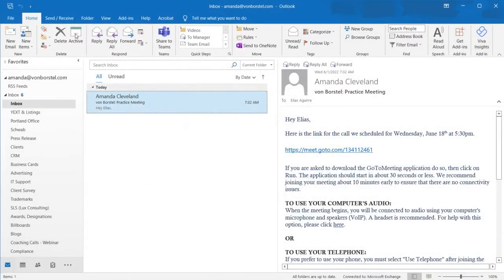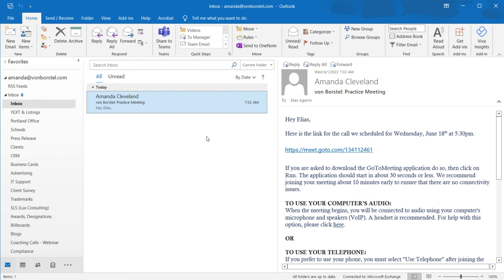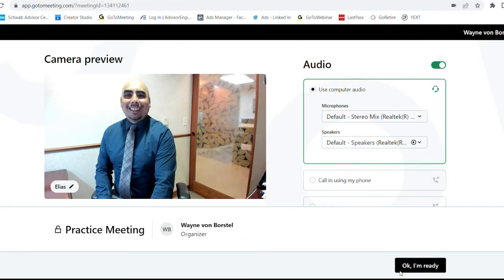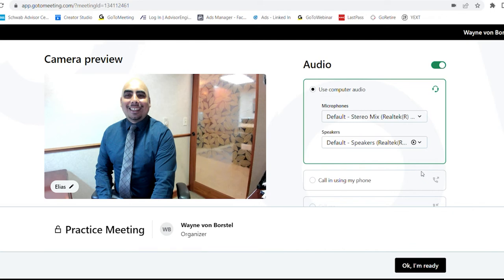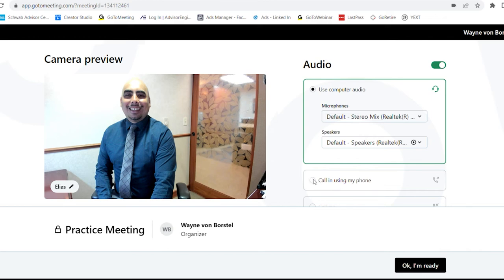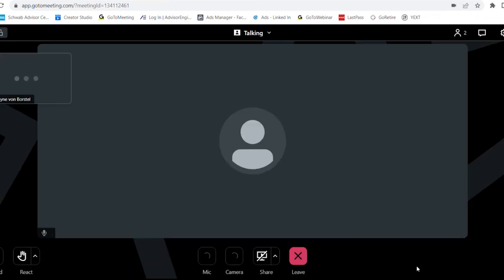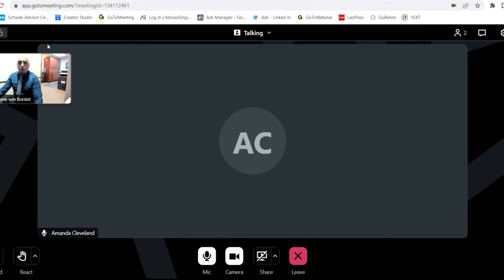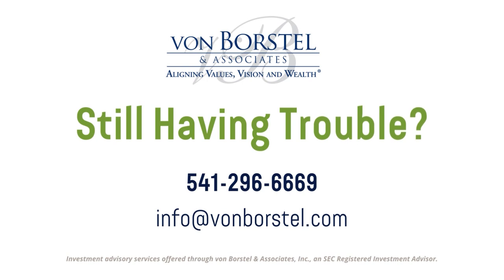GoToMeeting Tutorial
If you have trouble joining virtual meetings with Wayne - this is the video for you!